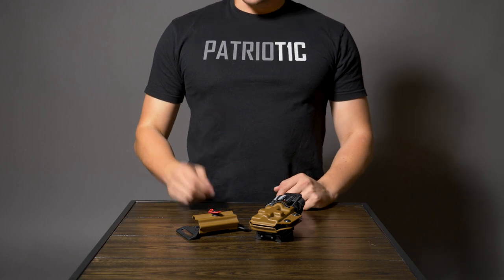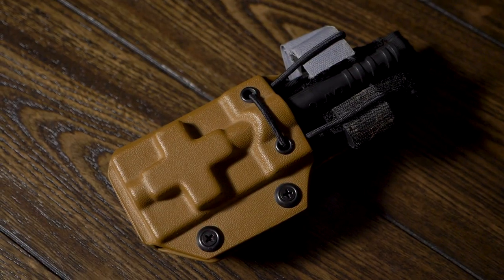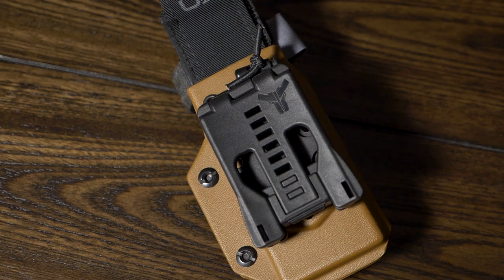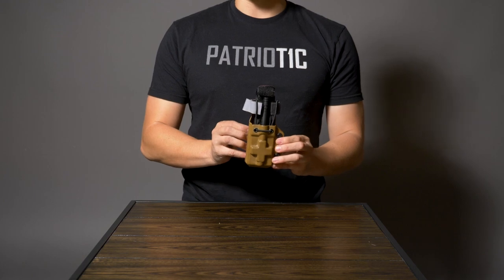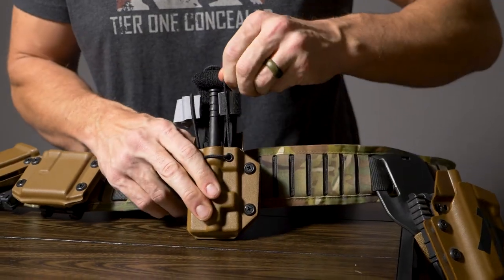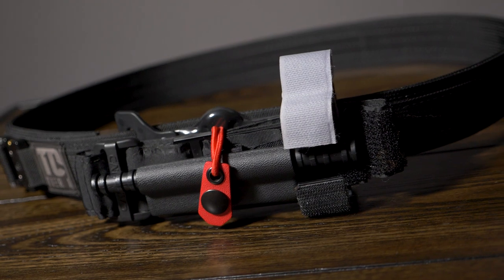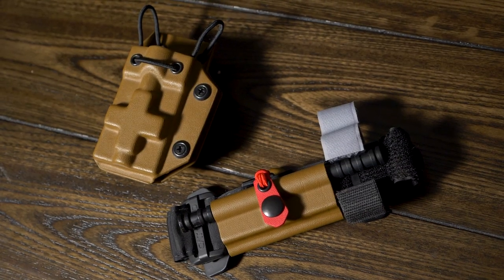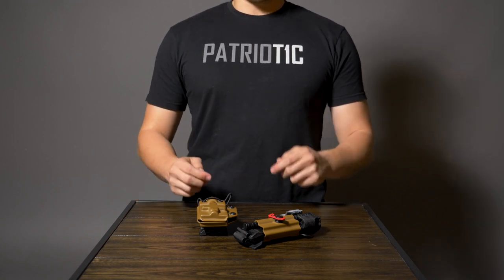Tier 1 Concealed Tourniquet Carriers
In this video we take a quick look at our different tourniquet carrier options.